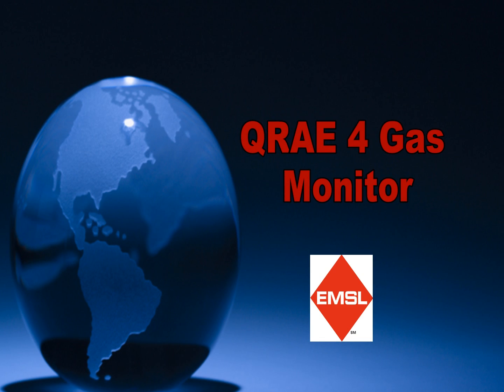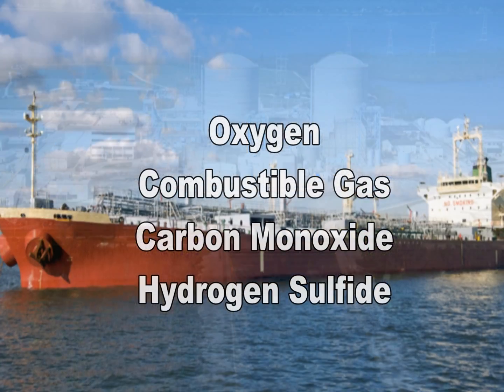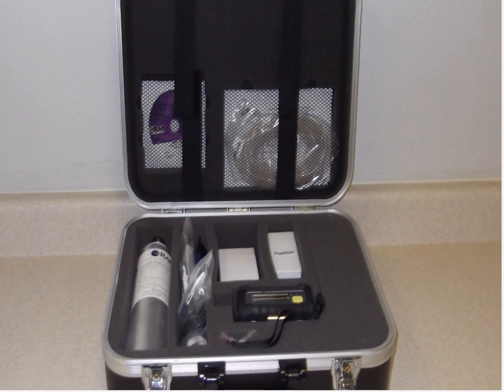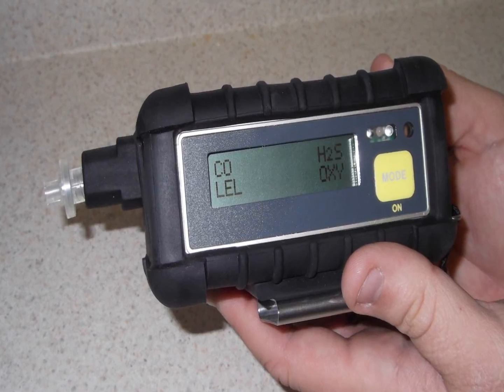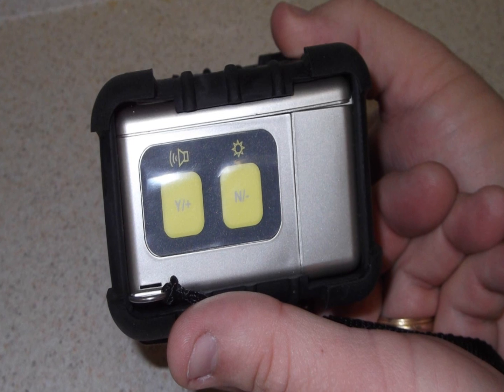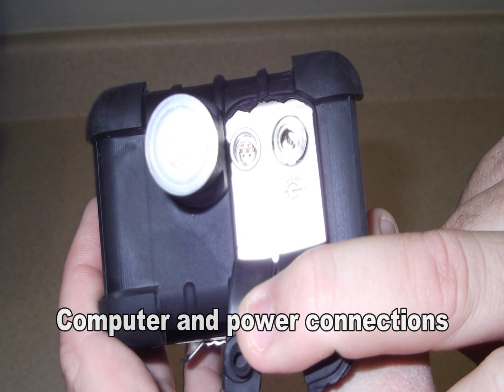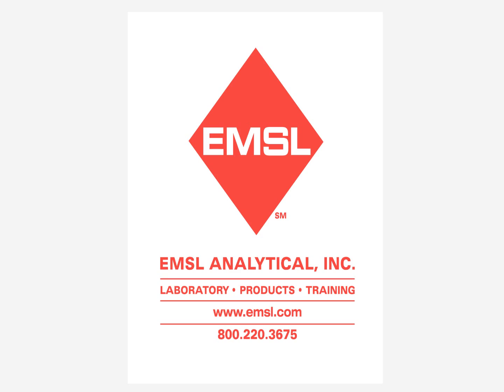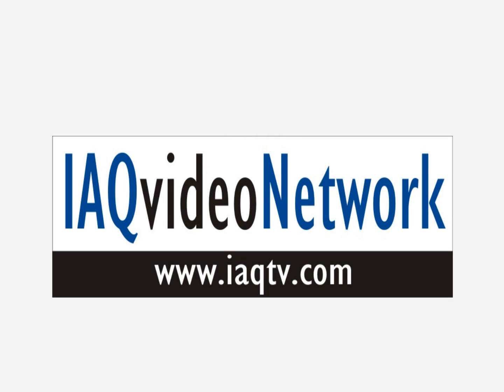QRAE 4 Gas Monitor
The QRAE four gas monitor is a programmable multi-gas monitor that allows one to measure and instantaneously display up to 4 gases. This monitor allows for a number of air monitoring applications and confined space entry testing.